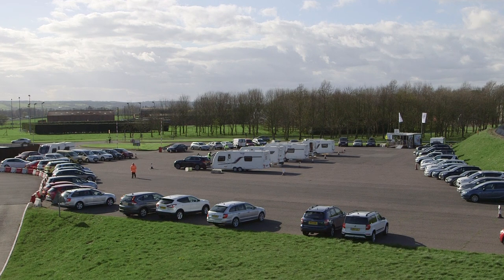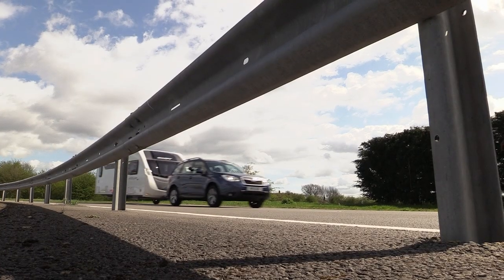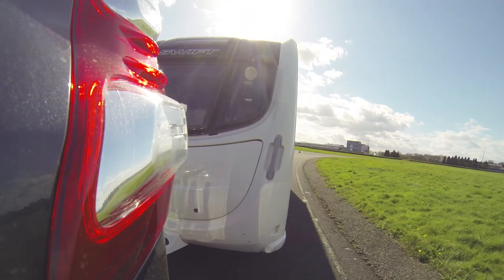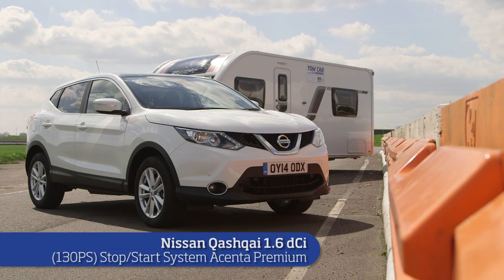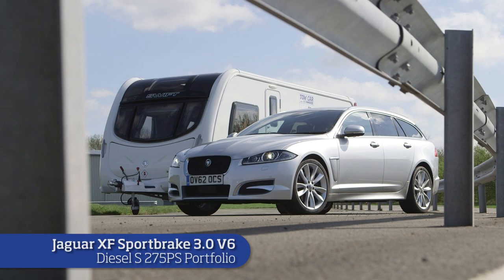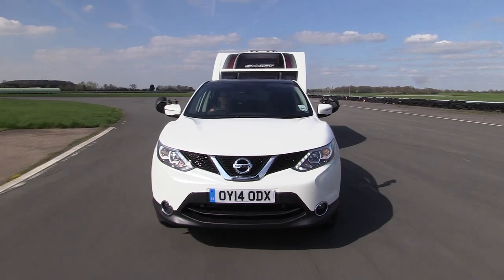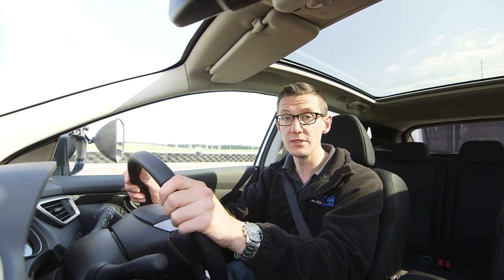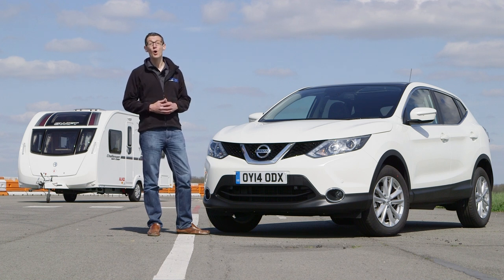Towcar Awards Winners 2014